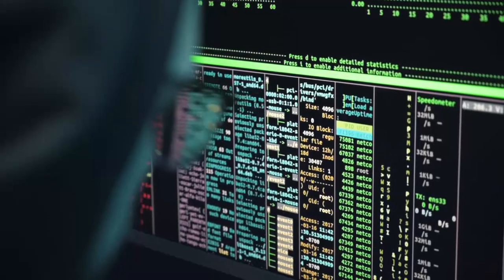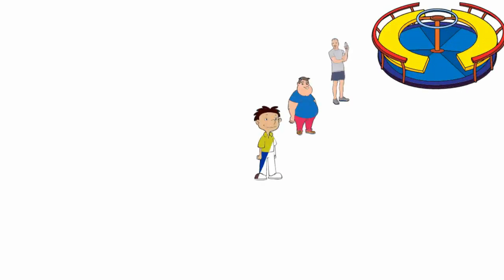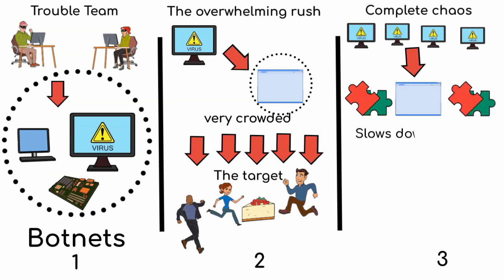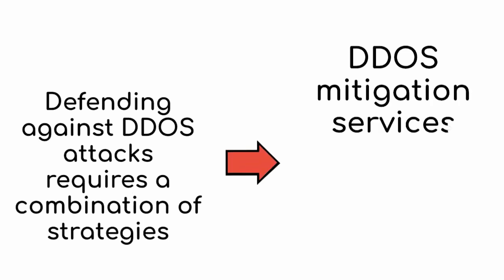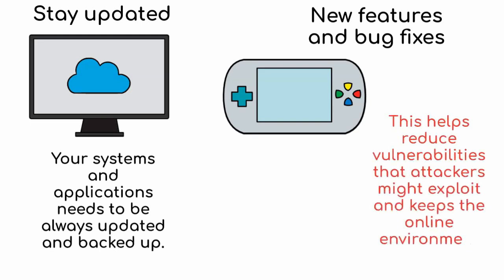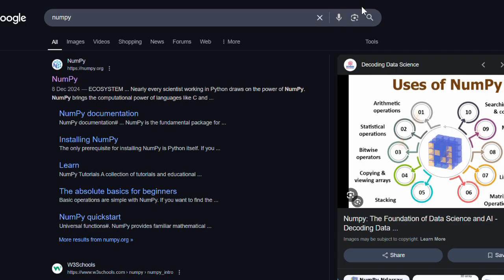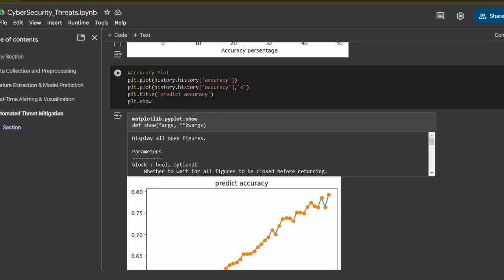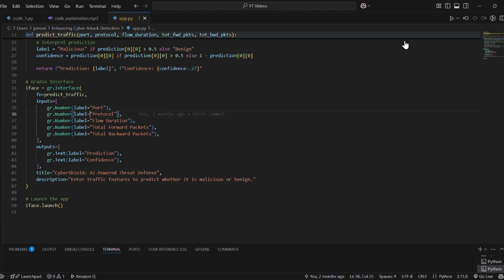DDoS Attack prediction using Machine Learning - Complete project with source code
Predicting DDoS attacks before they strike! In this video, we explore the power of LSTM Machine Learning in detecting and predicting DDoS attacks.

DDoS attacks are a major threat to online security, causing significant downtime and financial losses. Traditional security measures often fall short in detecting these attacks, but Machine Learning can help.
In this project, we use Long Short-Term Memory (LSTM) networks to analyze network traffic patterns and predict potential DDoS attacks. Our model achieves [insert accuracy percentage] accuracy in detecting DDoS attacks, providing a valuable tool for network administrators and security professionals.
Topics Covered:
Introduction to DDoS attacks and their impact
Overview of LSTM Machine Learning and its applications
Project methodology and dataset used
Model training and evaluation
Results and accuracy analysis
Timestamps:
0:00 - Introduction
2:00 - DDoS attacks overview
4:00 - LSTM Machine Learning introduction
6:00 - Project methodology and dataset
8:00 - Model training and evaluation
10:00 - Results and accuracy analysis
Credits:
Whiteboard Security - @Whiteboard Security   [Youtube Channel] For Explanation of DDoS Attacks
Images and Videos: Pixabay and Pexels